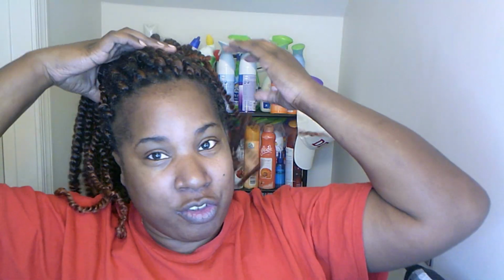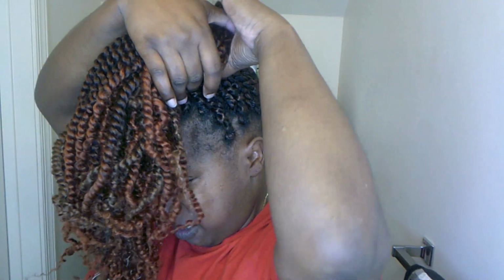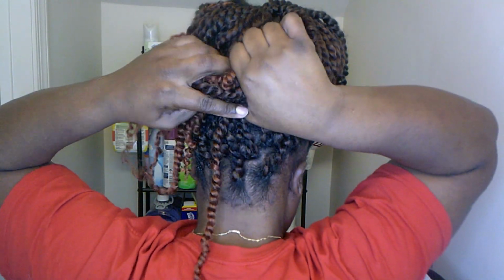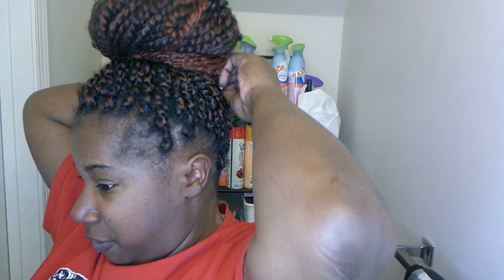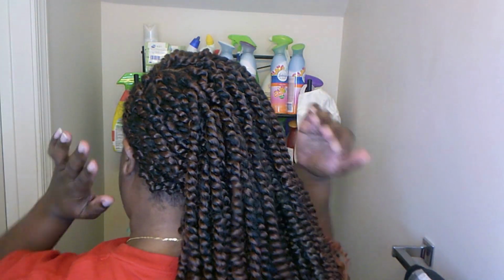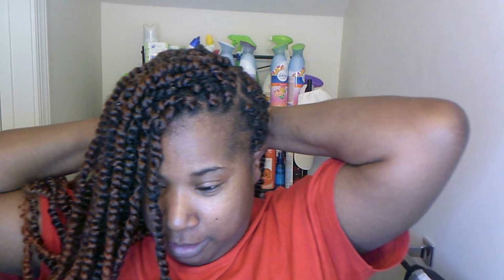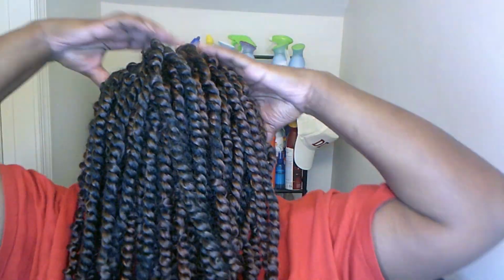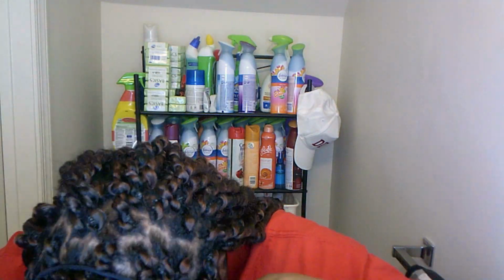3 ways to wear your passion twist. part 1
In this vid I show you 3 of my favorite was to wear my passion twist and braids.

Facebook- queen of my curls